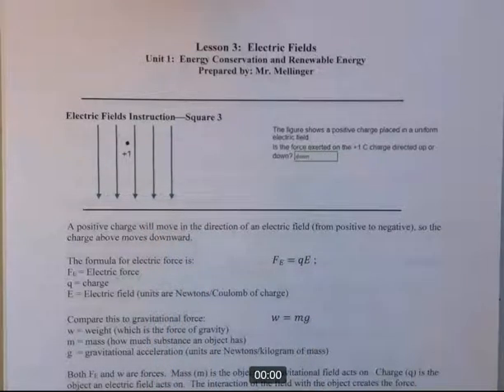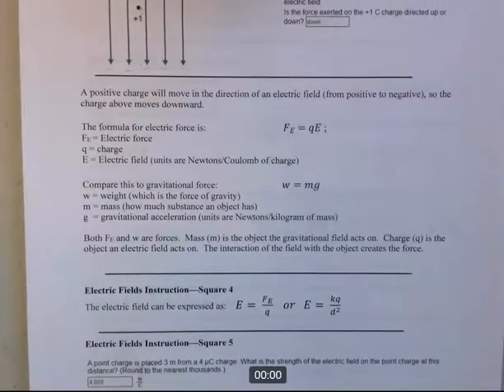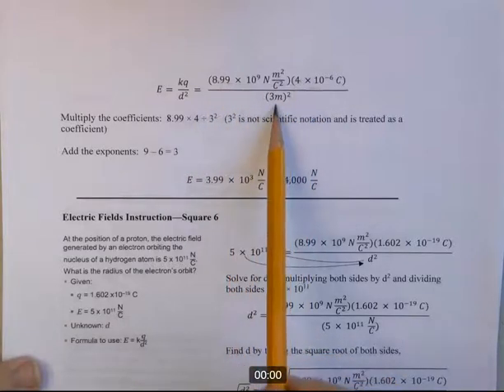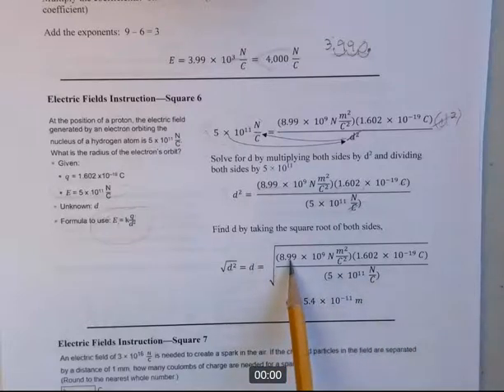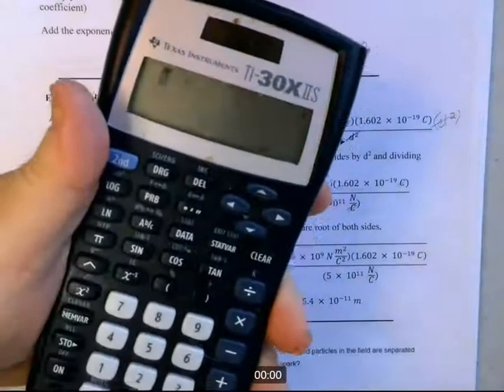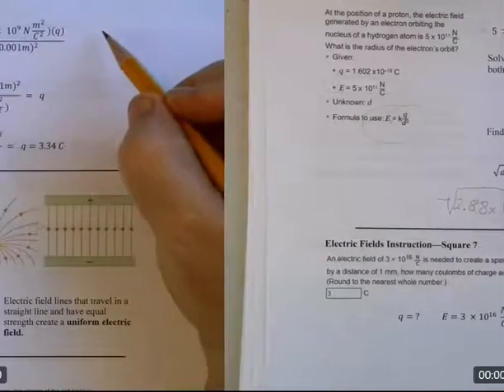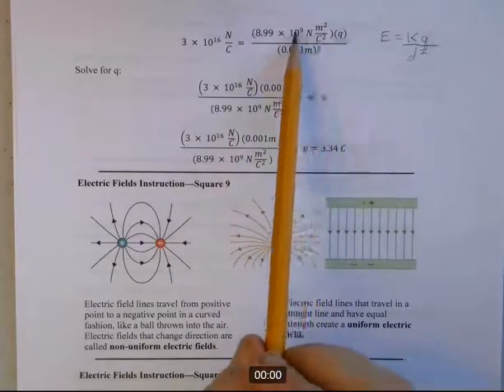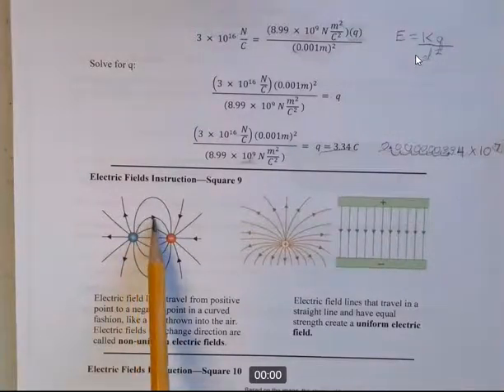L3 Elec Fields video